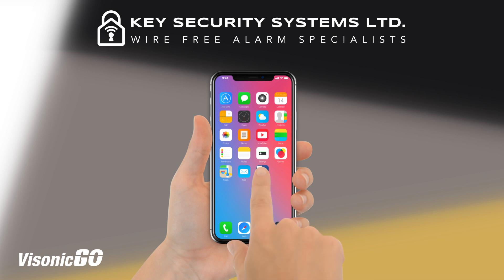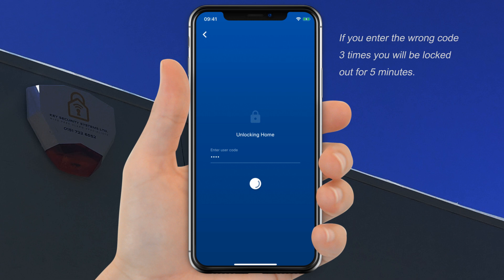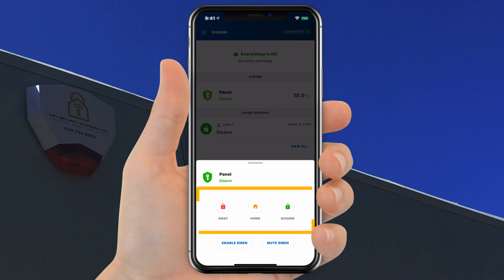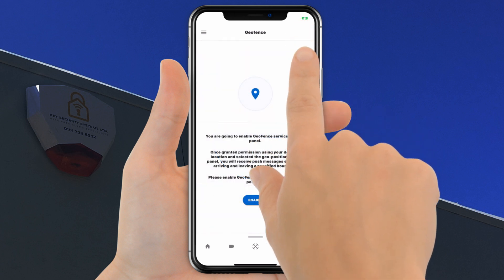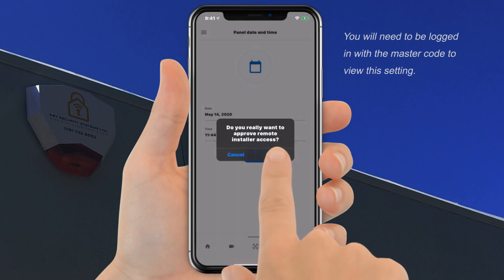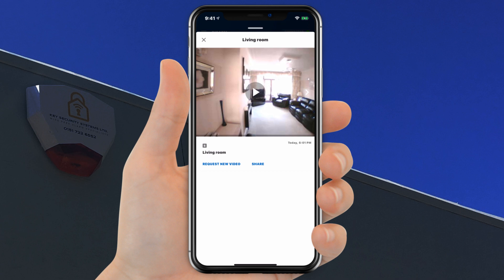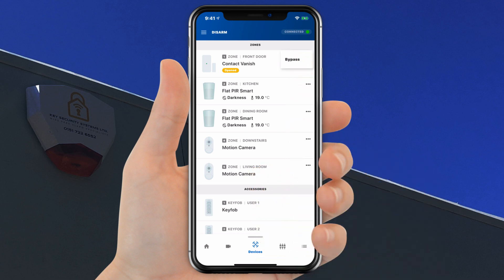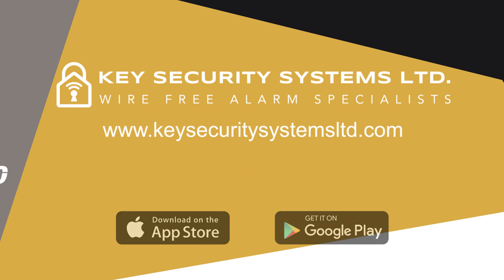How to Use the VisonicGO Mobile App – Key Security Systems Ltd.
Video tutorial and step by step guide on how to set up and use the VisonicGO Mobile App. V2.18.0

VisonicGO mobile app helps you safeguard what’s important on the go. With VisonicGO, you can interact with the PowerMaster security system at your home or business, from anywhere and at any time. You can see inside your home or business and make informed decisions about events and notifications, all in near real time, from anywhere, via their smartphone or tablet.